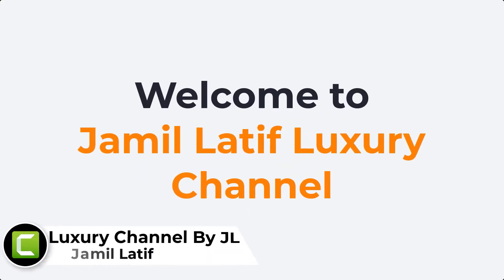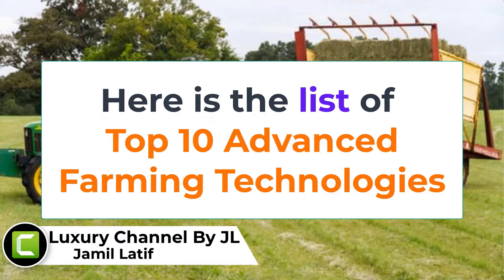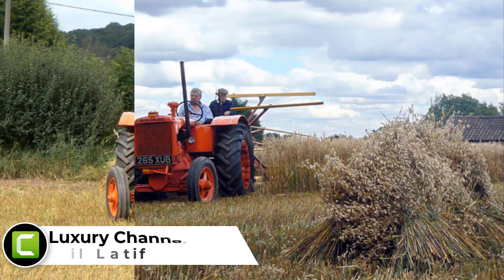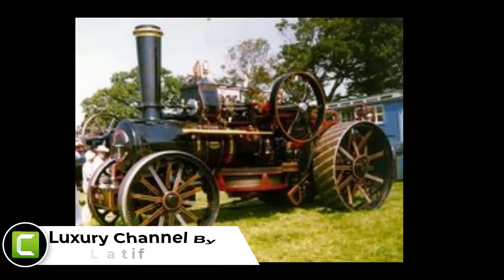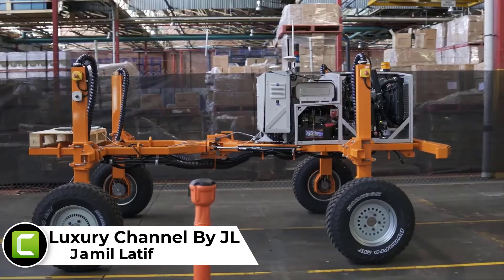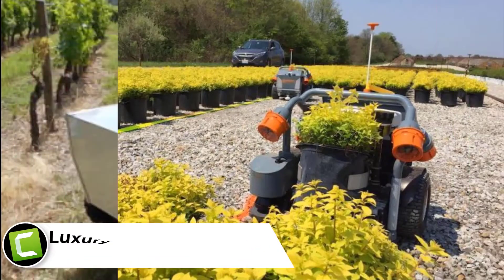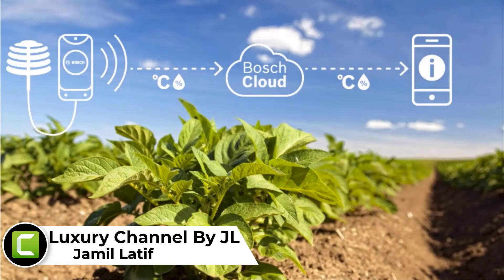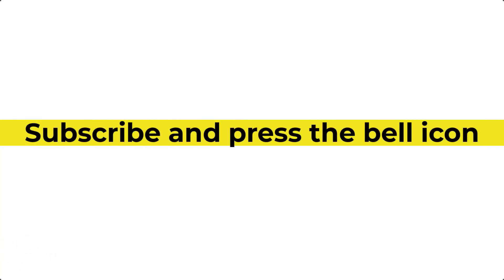Top 10 Advanced Farming Technologies | Luxury Channel By JL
This channel was created with the whole purpose of bringing you, the viewer, a variety of educational and entertaining material about interesting things happening on our planet.
Each video is presented in an unique form and is the result of many hours of research and data compilation. The information presented is documented properly and classified accordingly. The purpose of each video is to present useful information viewers can learn from.
This channel will focus on quality rather than quantity, with a keen attention to details.
The aim of this channel is to grow constantly and to post new videos on a regular basis.

Thank you for your support and appreciation! This will help improve the quality of the content presented on this channel.